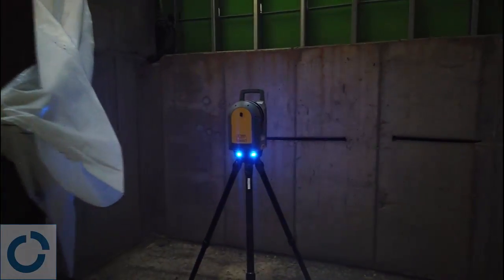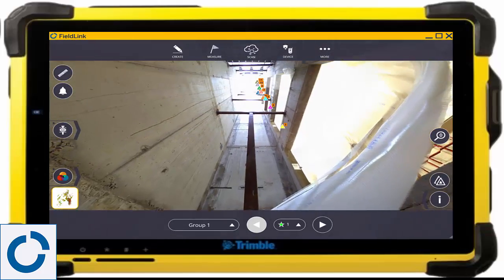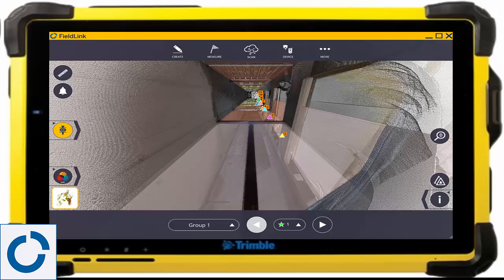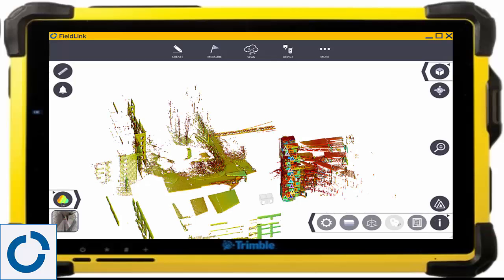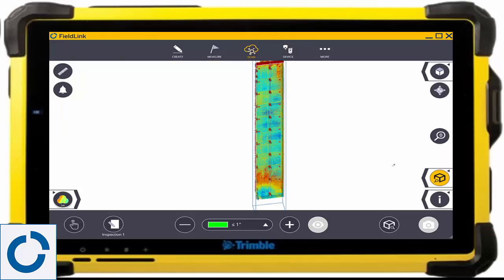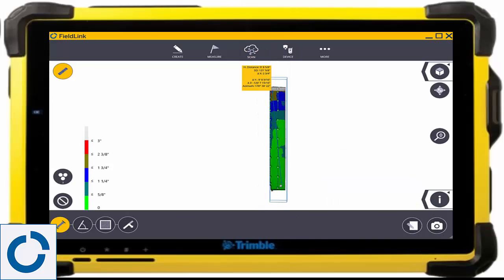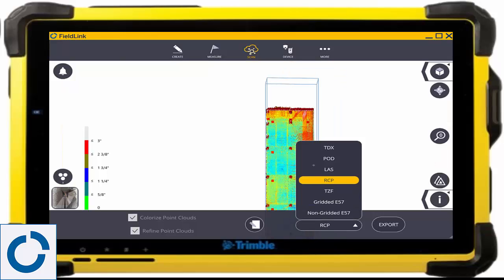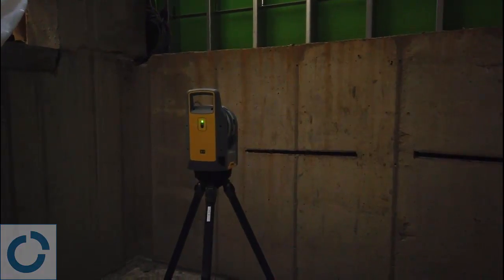Trimble X7 Scanner with FieldLink Elevator Shaft Infield Inspection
With the X7 3D laser scanner and FieldLink field software, you can now scan the as-built of any building and compare to the 3D or 2D model, then layout the deviations with the laser pointer and RTS workflows.

Analyze anything scanned to anything modeled (DWG, PDF, IFC, SKP, RVT, NWD) quickly and easily in the field, then export to any CAD/BIM Programm (RCP, RCS, LAS, e57, TDX, TZF).